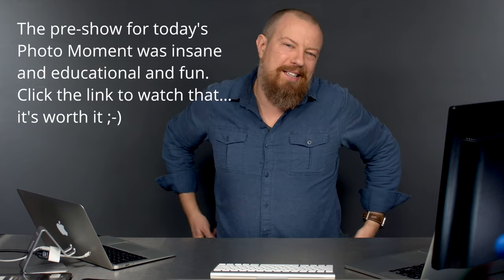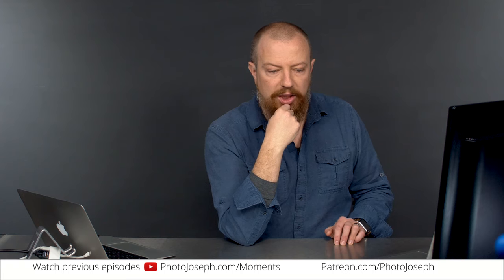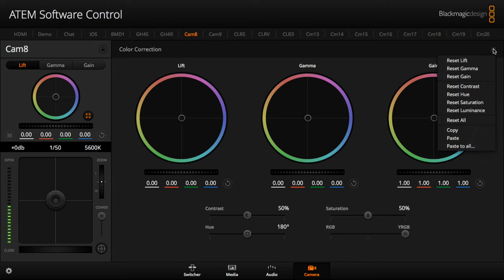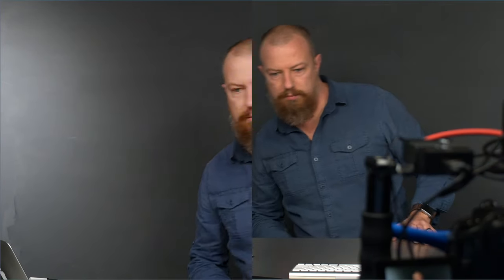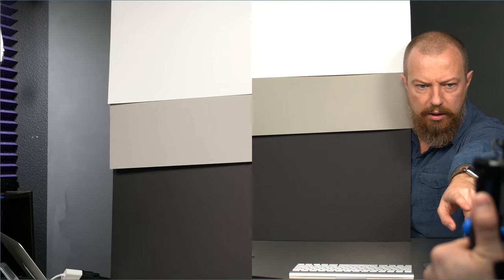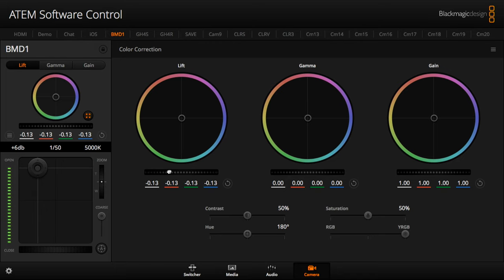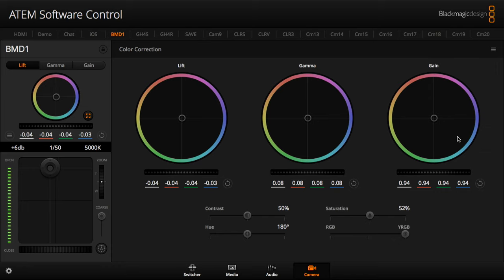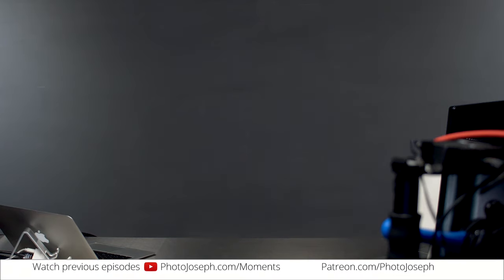Blackmagic Pocket UltraScope & Micro Studio Camera 4K — PhotoJoseph’s Photo Moment 2017-03-08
Let's take a closer look at using the Blackmagic Pocket UltraScope & Micro Studio Camera 4K; how to calibrate your camera, and more!

Impact QuikBalance Collapsible 12" Gray Panel: [B&H [Amazon
Blackmagic Design Pocket UltraScope: [B&H
Blackmagic Design Micro Studio Camera 4K: [B&H
Panasonic LUMIX GH4: [B&H [Amazon [Adorama

-PhotoJoseph